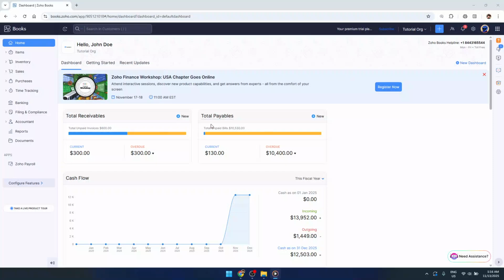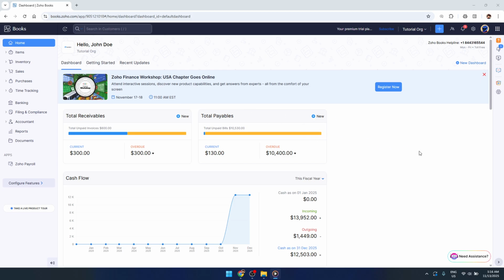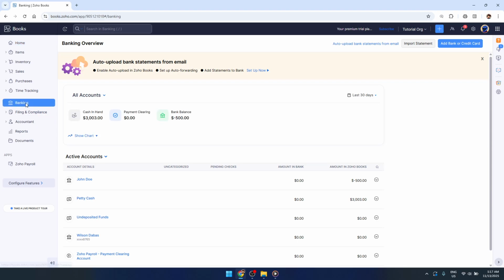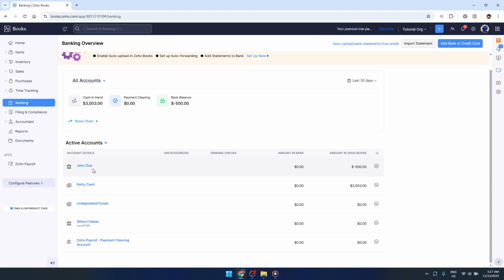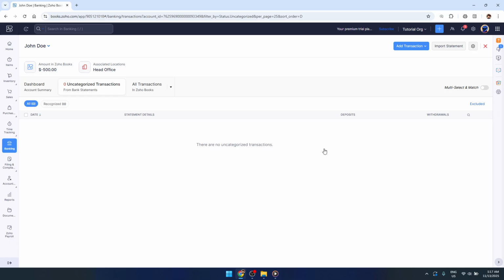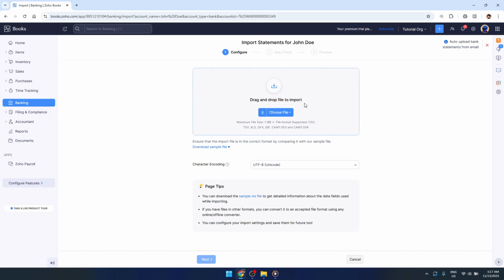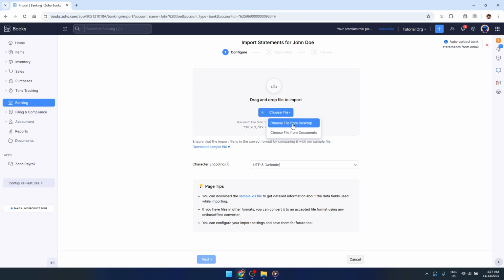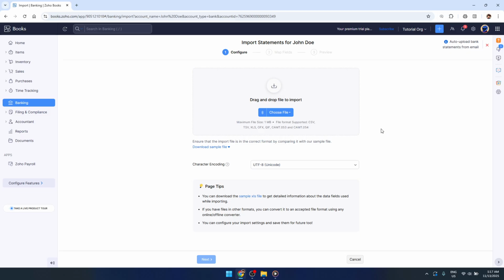How To Upload Bank Statement In Zoho Books [2025 Guide]